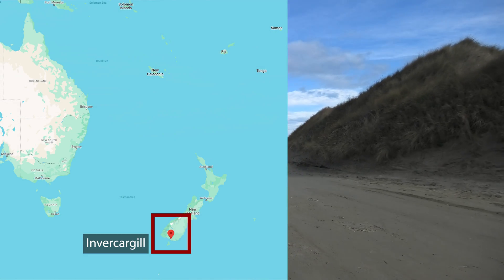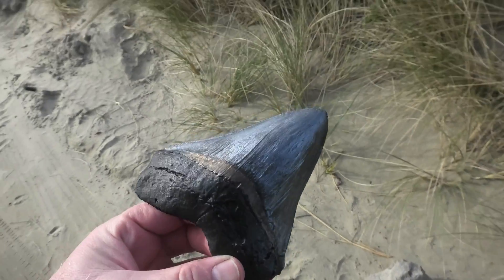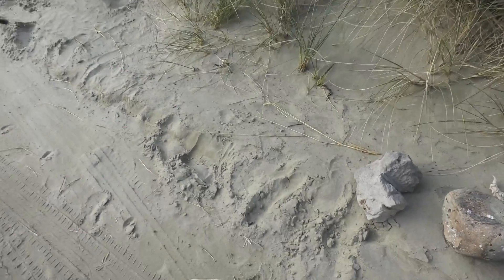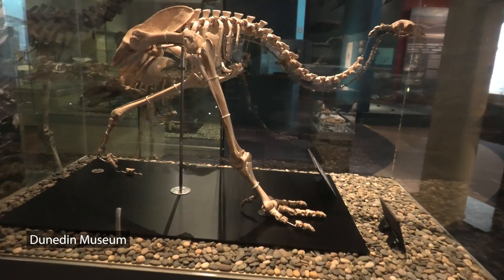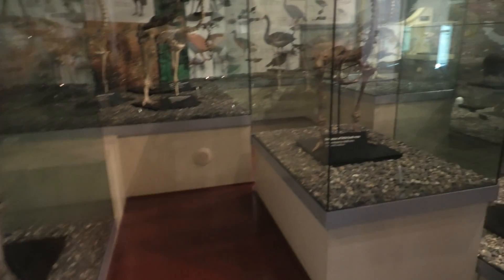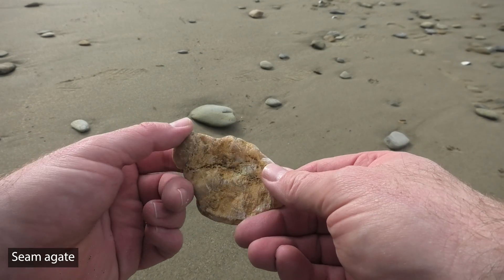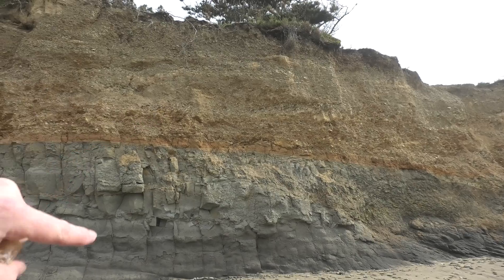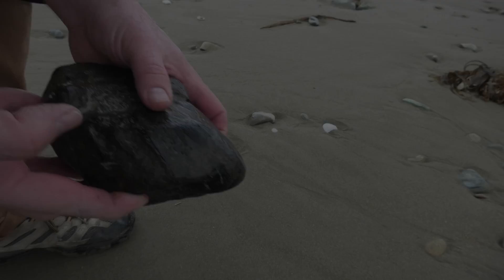Bone cluster! New Zealand fossil road trip day 3 - Invercargill to Oamaru incl Dunedin museum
In the morning I did a dinosaur dig with Jake and then drove along the backroads to Oamaru to see what I could find there. Along the way, I stopped at the Dunedin Museum to have a look at their collection which had a ~7m plesiosaur in it.

Postal address:
Morne Mamlambo
7648
New Zealand